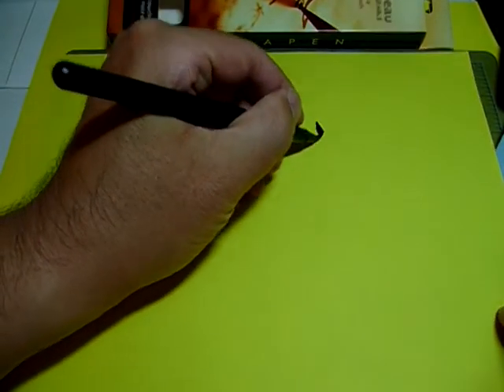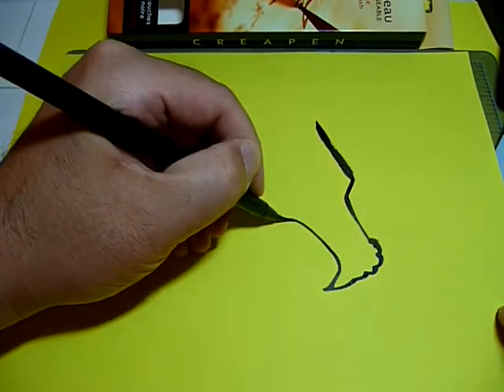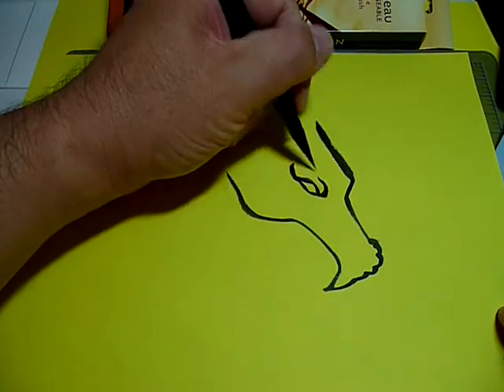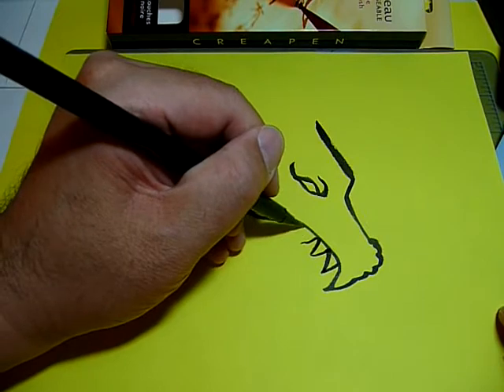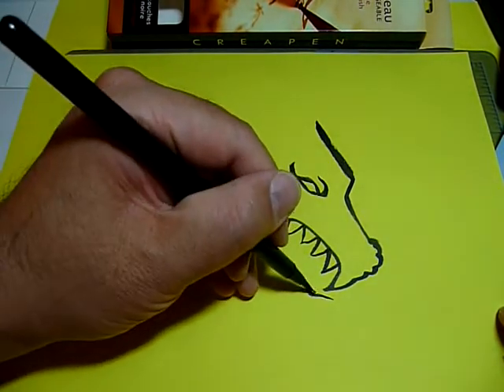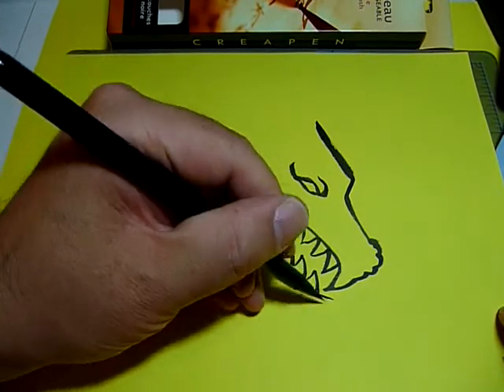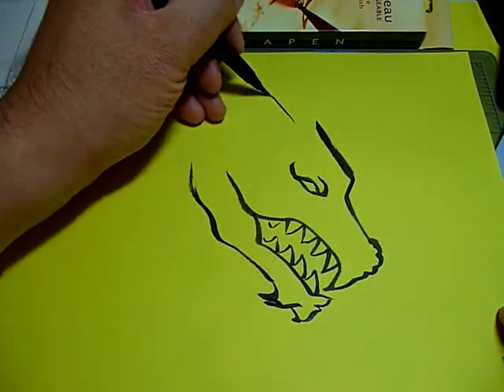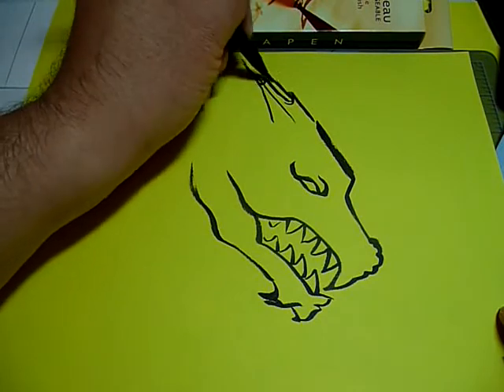J Herbin Creapen dragon doodle.mpg